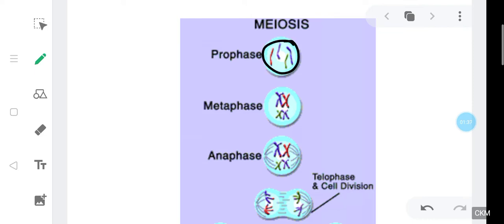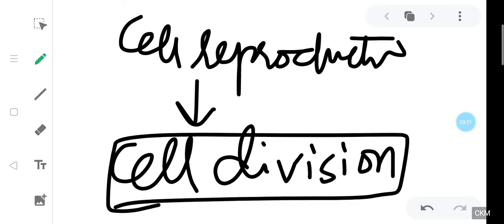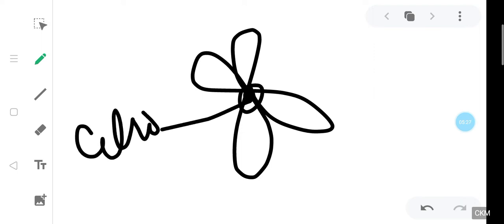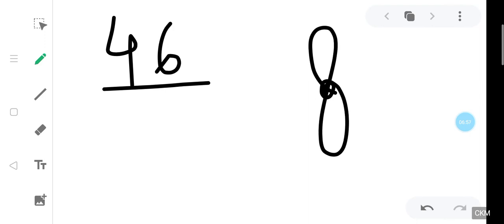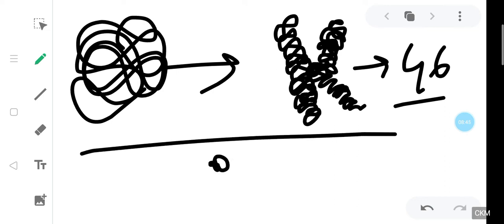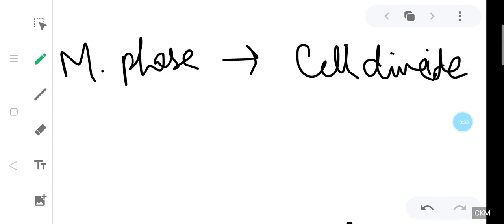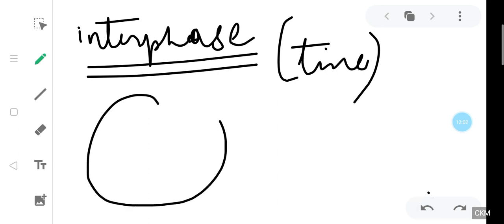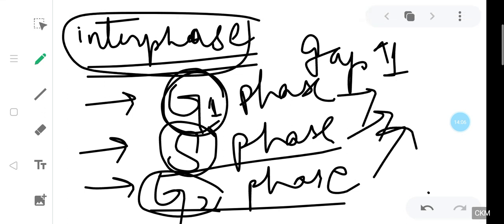Introduction to cell cycle ... Very basic structure of chromosome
The cell cycle chapter 5 class 9